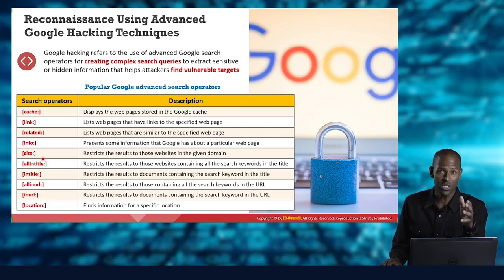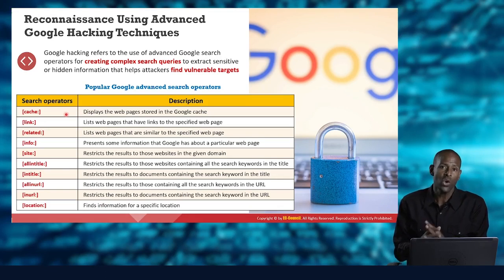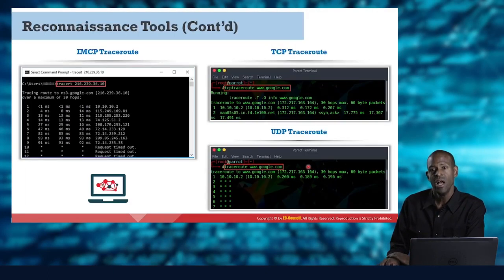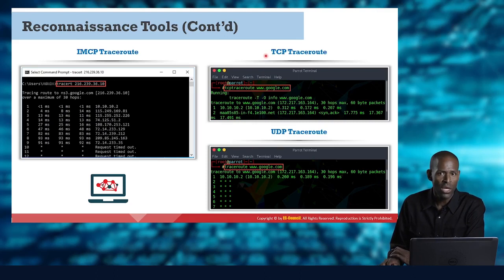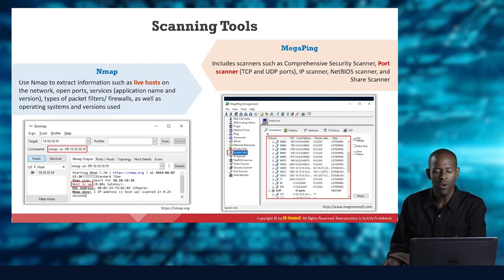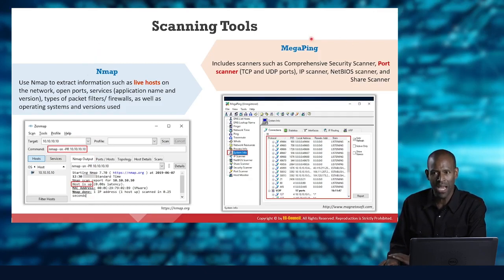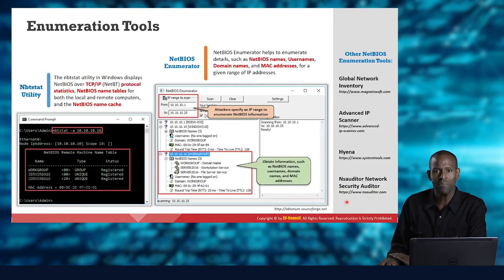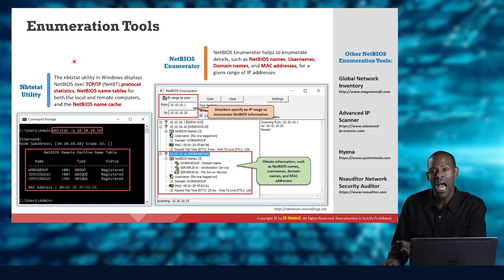overview of ethical Hacking tools.